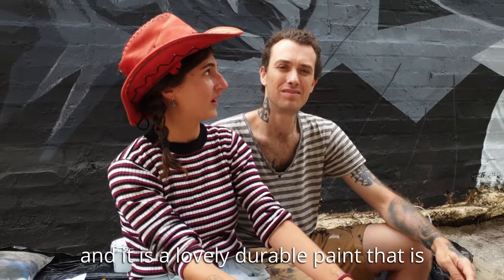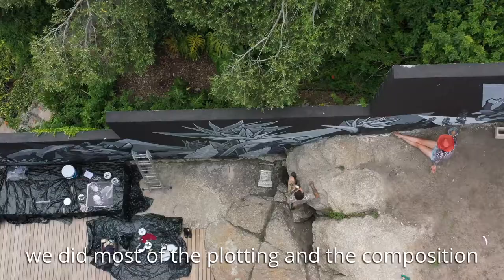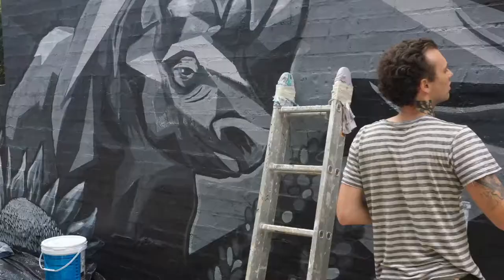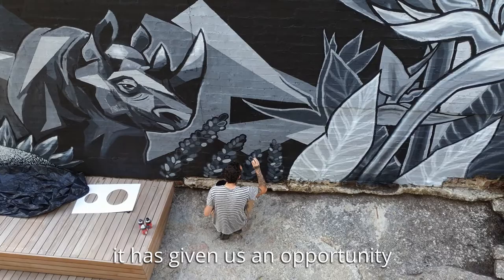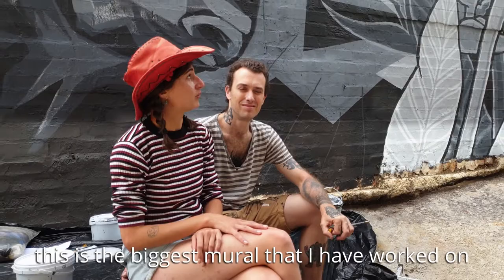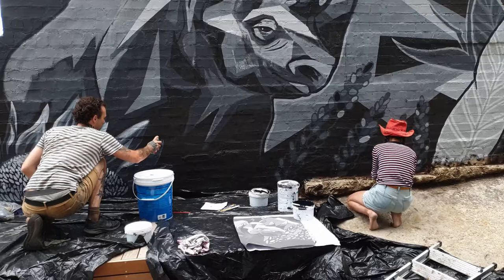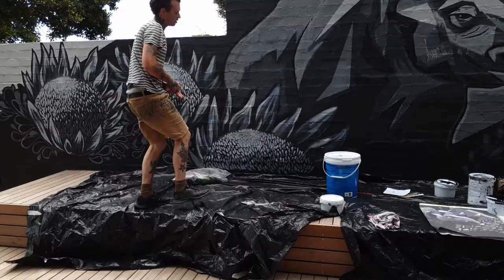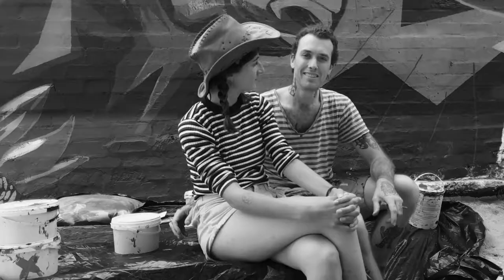Large Scale Mural Cape Town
Mural by: Ilse Erasmus Matthew Gill
Video by: Jason Craig Maydew